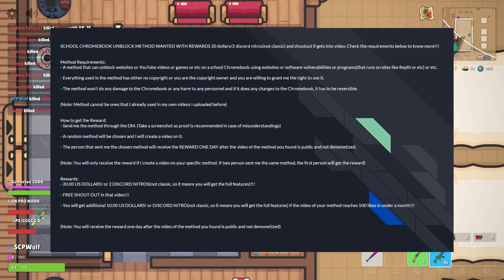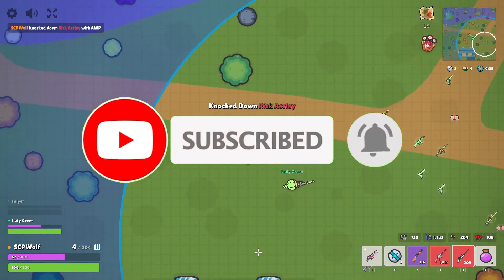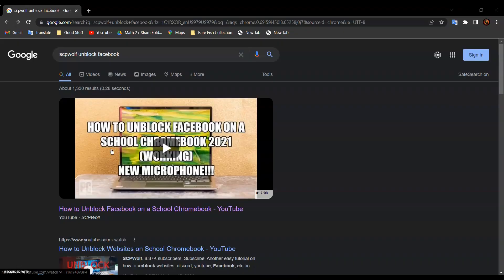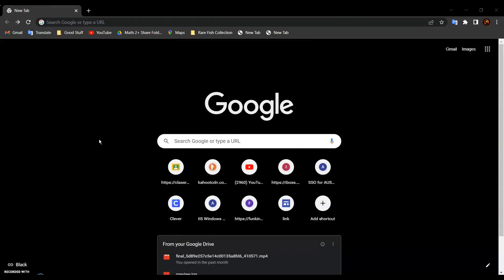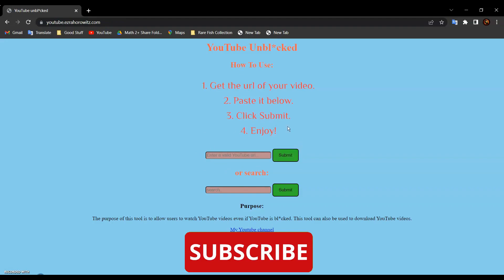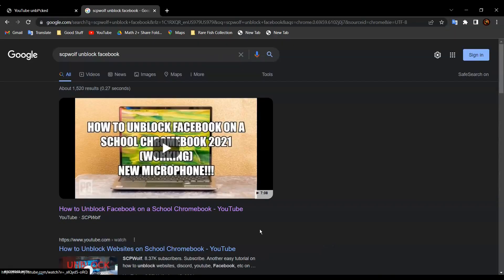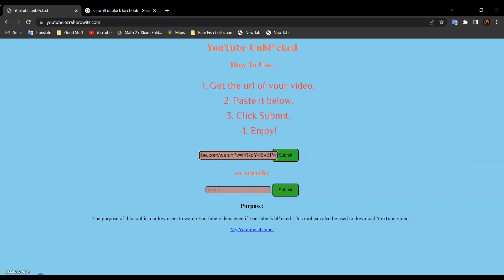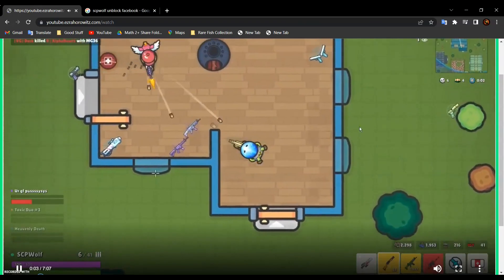How to Unblock Youtube on School Chromebook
Another easy tutorial on how to unblock youtube on a school Chromebook.

Credit: VRChat, Eli M.0503

0:00 Intro
0:12 But before I get started
0:43 Intro
0:53 Tutorial
2:10 Thank you for watching
2:31 Info and Credit
2:52 Outro